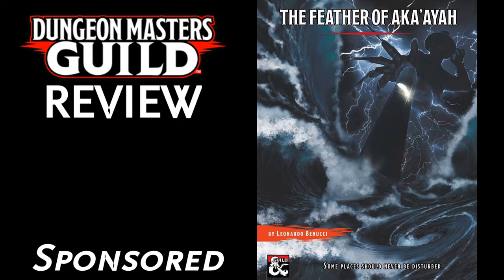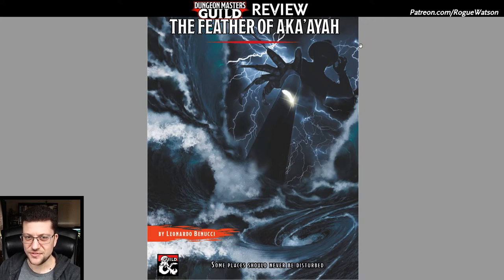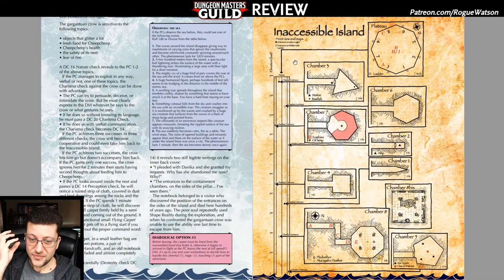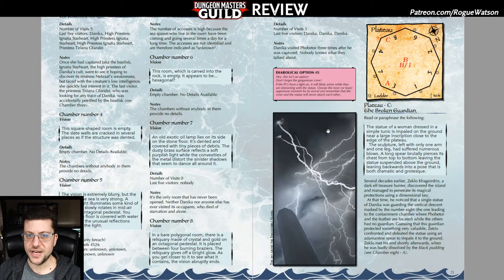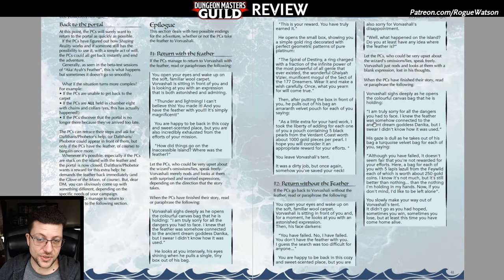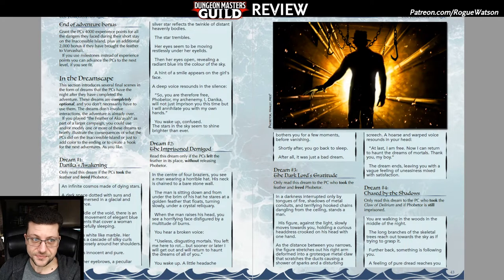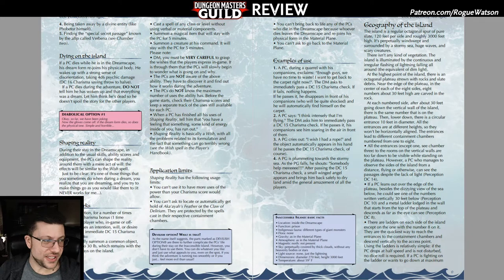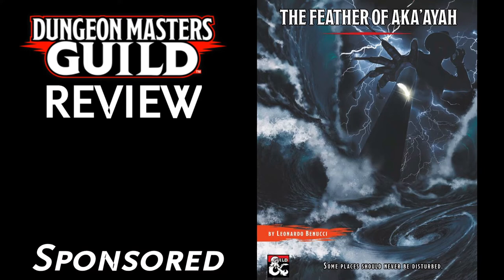DMs Guild Review - The Feather of Aka'Ayah [Sponsored]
Review of the DMs Guild one-shot adventure, "The Feather of Aka'Ayah" designed by Leonardo Benucci